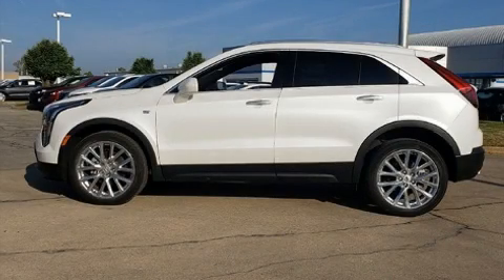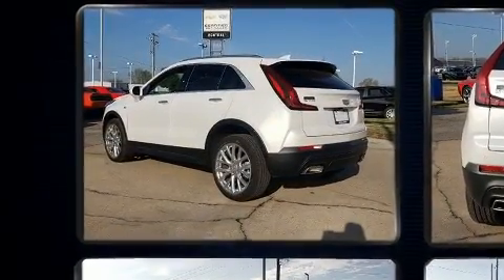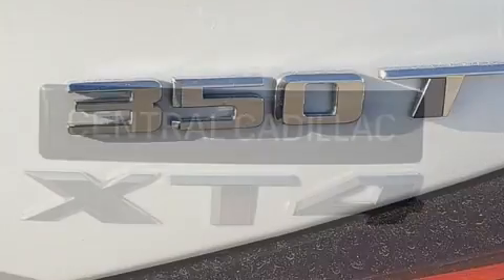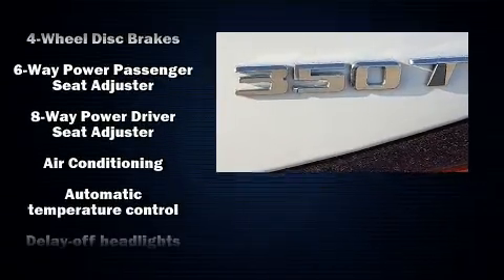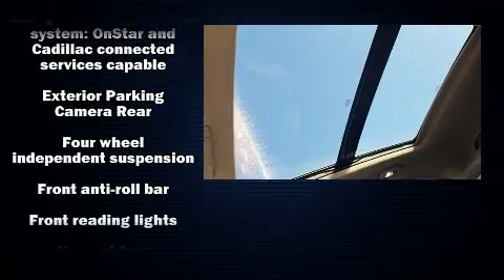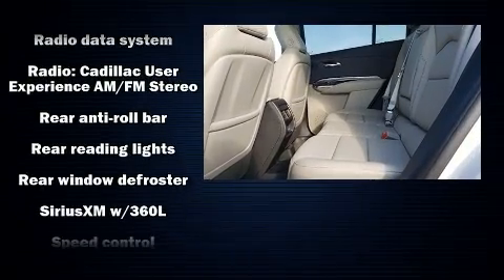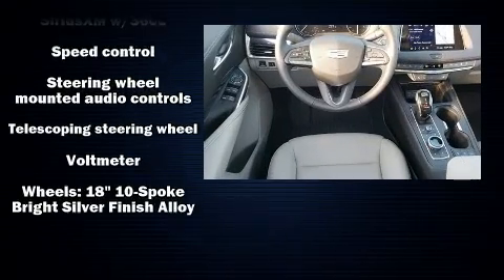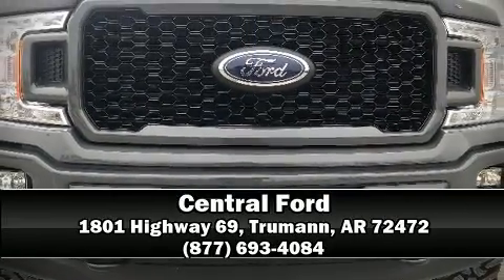2020 Cadillac XT4 Luxury in Trumann, AR 72472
Central Ford
1801 Highway 69

You can expect a lot from the 2020 CADILLAC XT4. With fewer than a thousand miles on the odometer, this 4 door sport utility vehicle prioritizes comfort, safety and convenience. Under the hood you'll find a 4 cylinder engine with more than 200 horsepower, providing a smooth and predictable driving experience. Turbocharger technology provides forced air induction, enhancing performance while preserving fuel economy. Top features include cruise control, a power seat, a trip computer, telescoping steering wheel, heated door mirrors, power windows, remote keyless entry, and 1-touch window functionality. Passengers are protected by various safety and security features, including: dual front impact airbags, front side impact airbags, traction control, brake assist, a panic alarm, onStar, and 4 wheel disc brakes with ABS. Various mechanical systems are monitored by electronic stability control, keeping you on your intended path. A Carfax history report indicates just one previous owner. Our aim is to provide our customers with the best prices and service at all times. Please don't hesitate to give us a call.